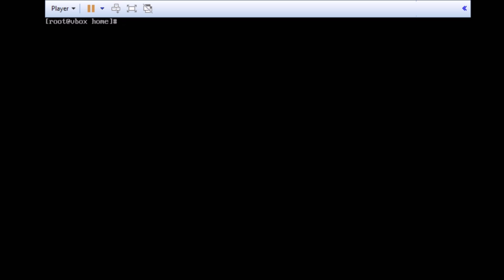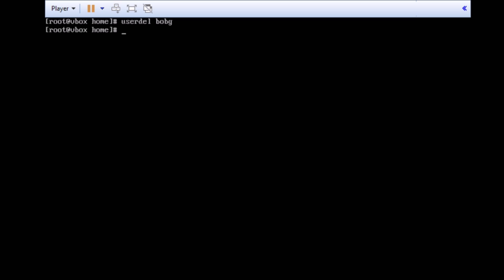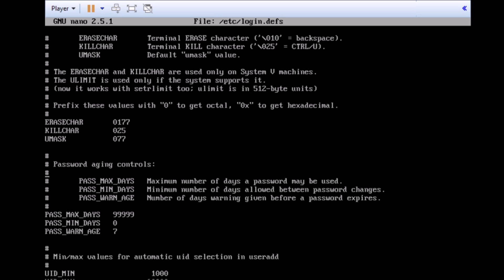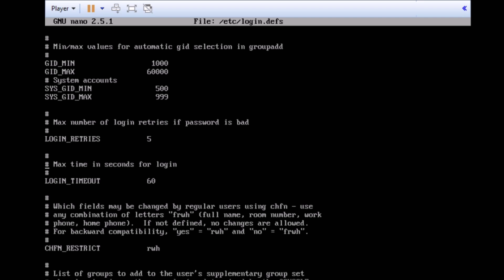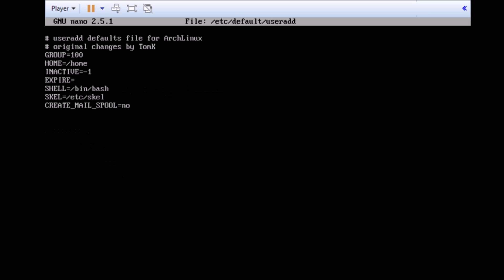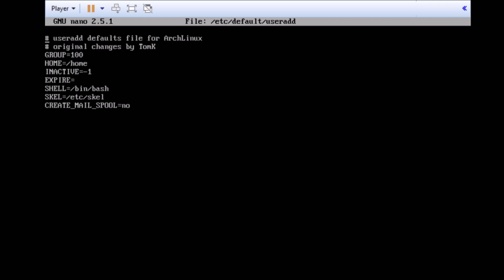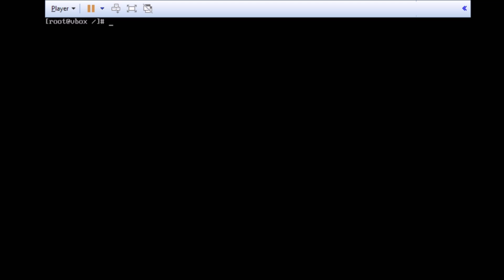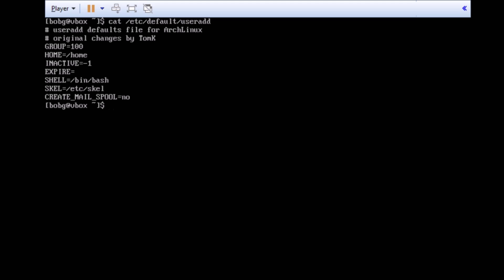useradd for Arch Linux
This is a brief guild to using the useradd command within Arch Linux.  A few other command used is the passwd, cat, nano.

I will be discussing the other files that useradd uses when creating a new user for the system.
/etc/login.defs
/etc/default/useradd

Be sure to read your Linux documentation for possible different settings.  Please leave a comment or question about the video if you have one.  Like the video if you like it.